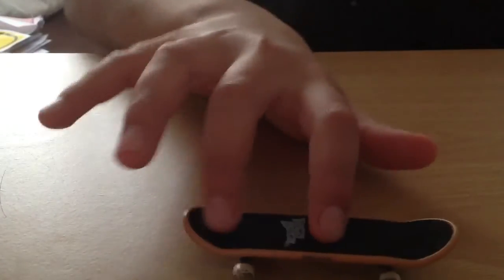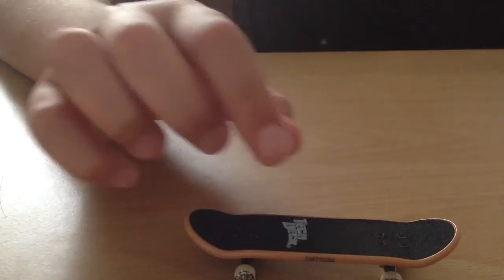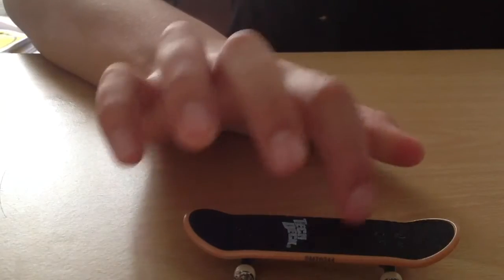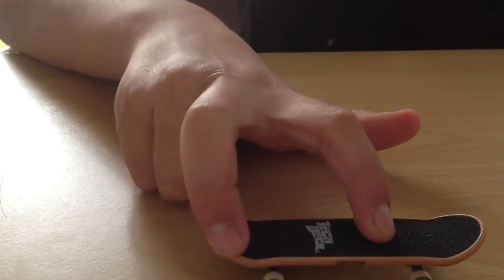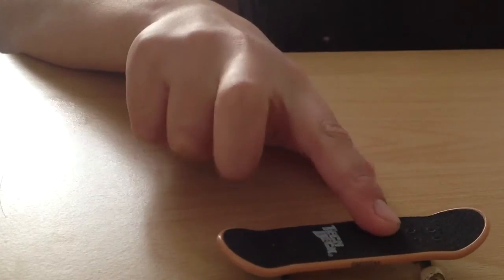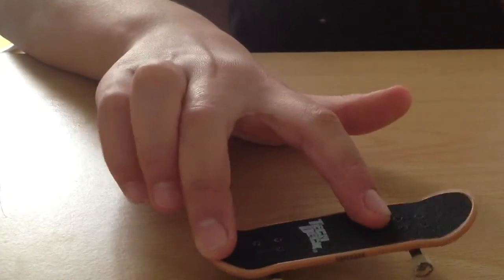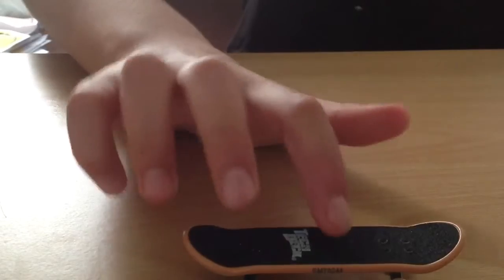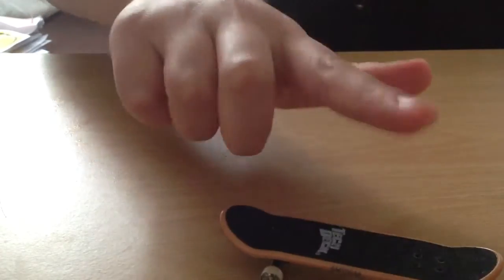How To 180* on a TechDeck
Hello,
This is How To 180* on a TechDeck thanks and enjoy